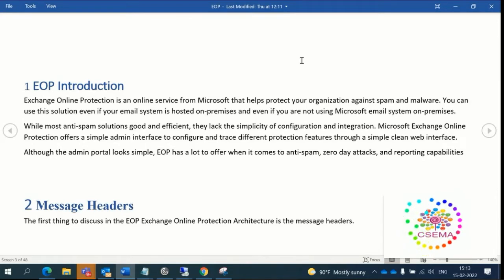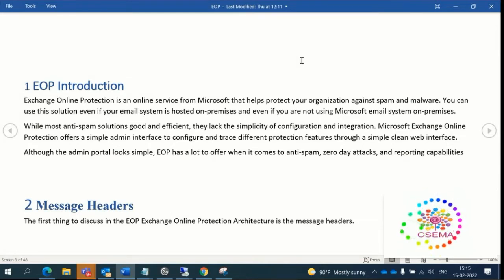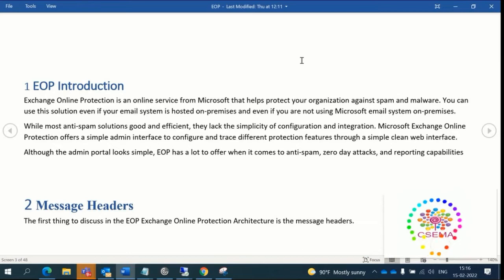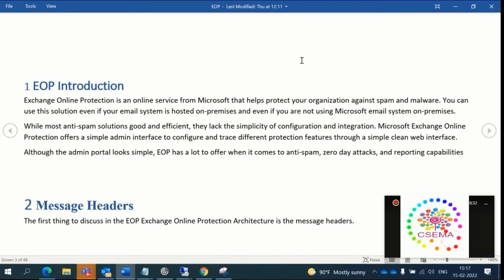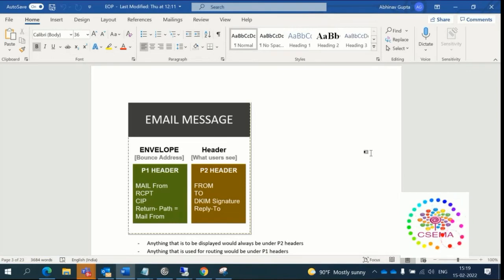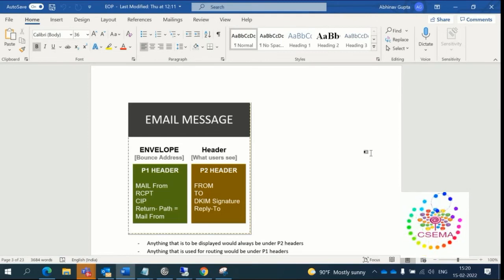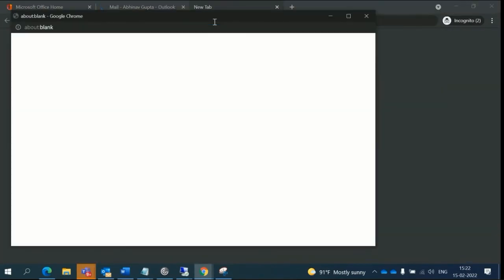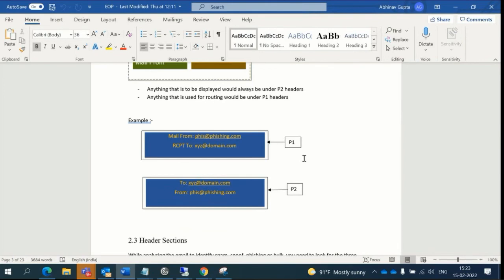Exchange Online Protection (EOP) & Message Headers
In this video, We will learn about Exchange Online Protection (EOP) & Message Headers, Email Headers (P1 & P2 Headers), so be with me and